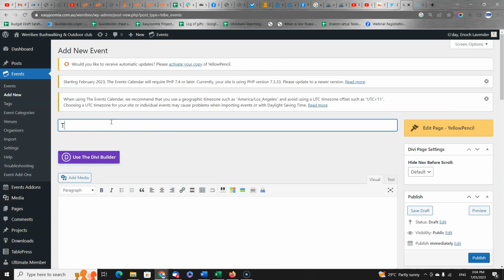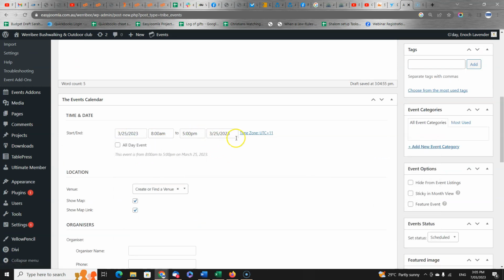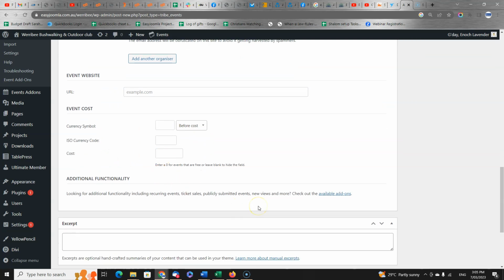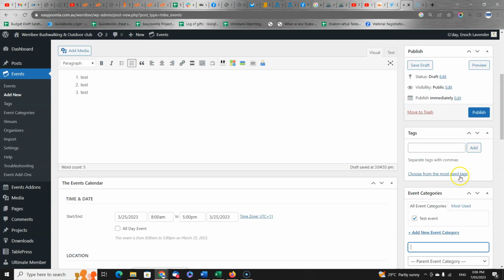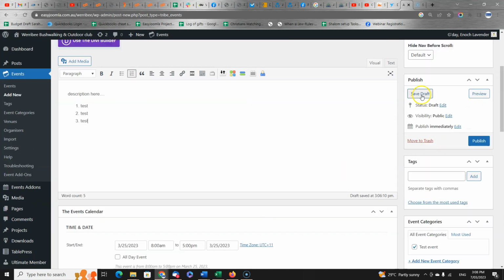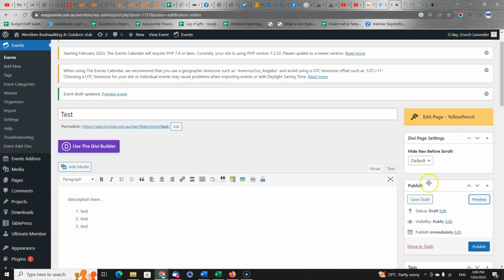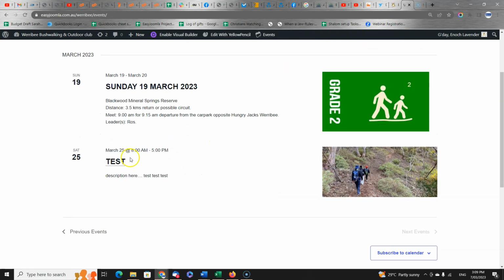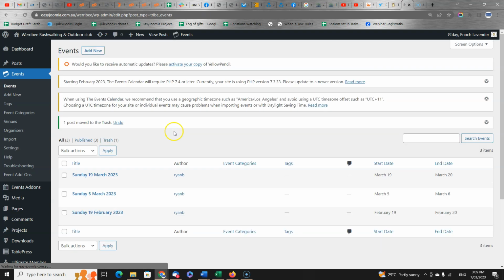Using WP Event Manager to add / edit events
This video shows how to use the free version of this plugin